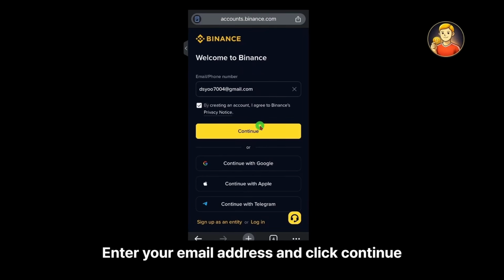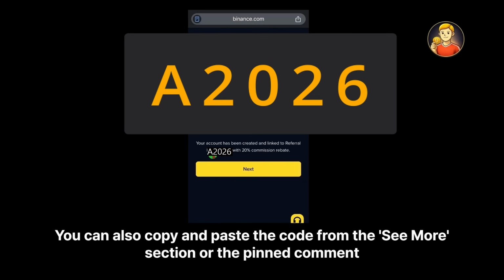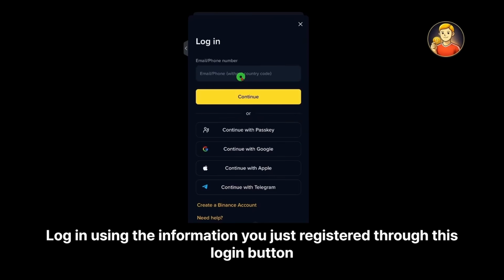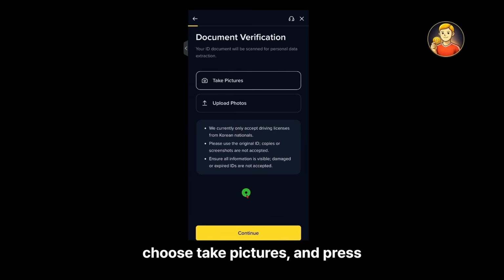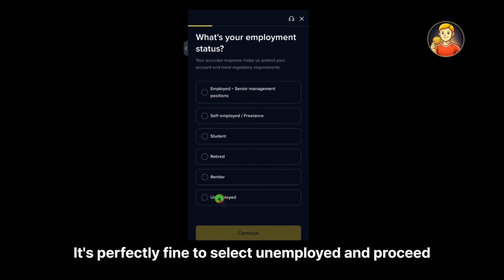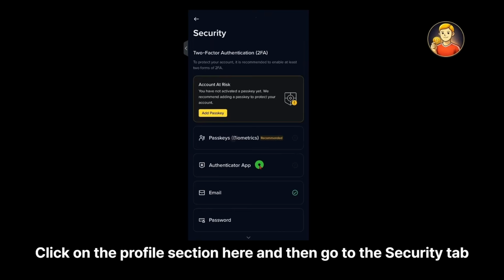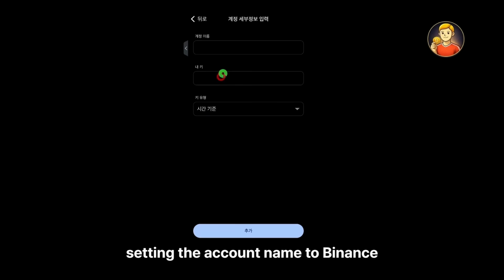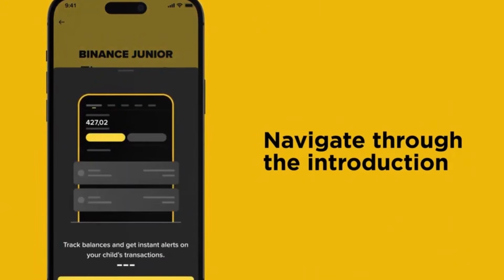Binance tutorial for beginners (2026) | Sing Up Guide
This is a Binance tutorial for beginners.
It is designed to be very simple and easy to follow, so anyone can complete the Binance sign-up process without difficulty.

Timeline:
00:00 Binance Introduction
00:10 How to Sign Up on Binance
01:40 Identity Verification (KYC)
02:58 Security Setup